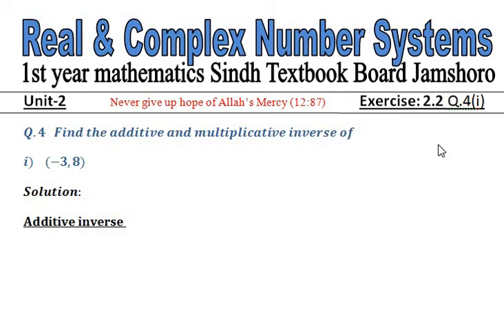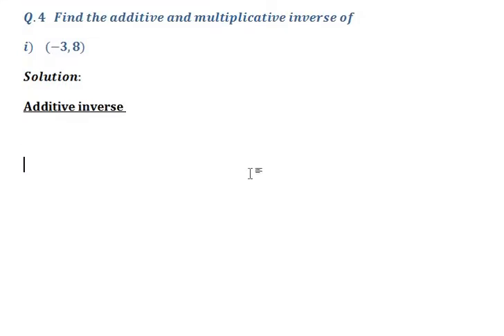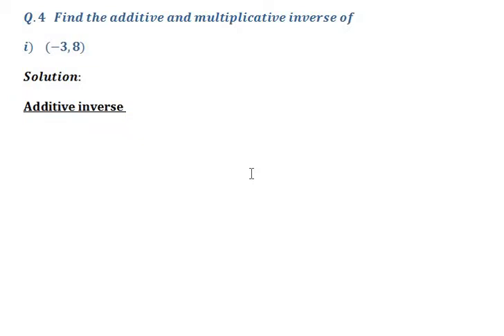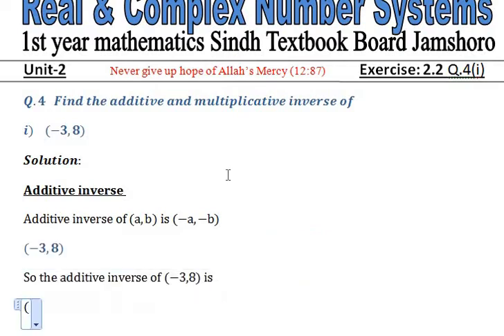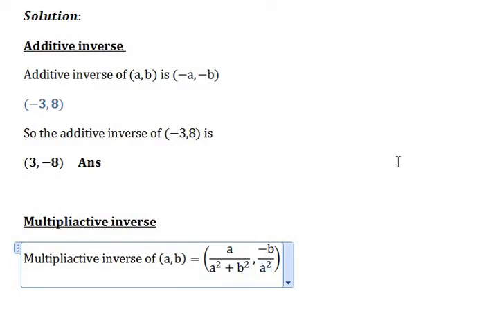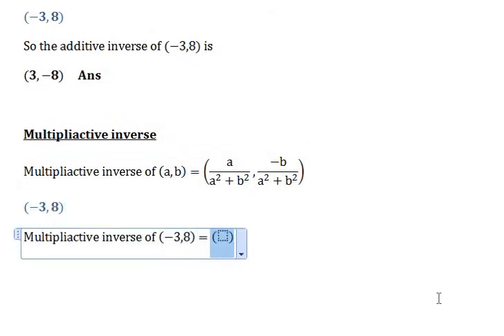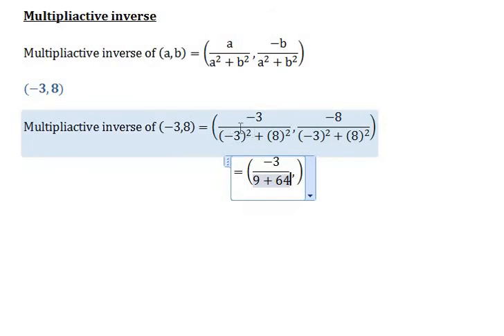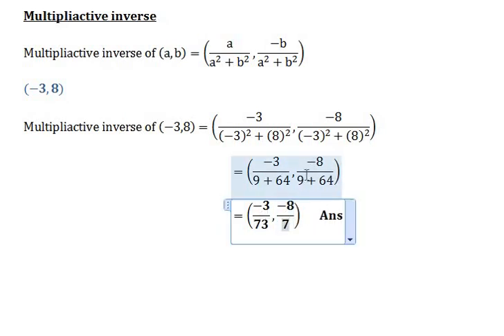Ex:2.2 Q.4 | How to Find the additive and multiplicative inverse | Sindh Board xi Math chapter 2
AssalamuAlaikum welcome!

About this video:
In this video you can learn how to find additive inverse and multiplicative inverse of complex numbers!

Queries Solved:
Math Sindh Board
complex numbers introduction class 11 xi cbse
additive inverse of complex numbers
multiplicative inverse of complex number
Chapter 2 Real and Complex numbers
How to find additive inverse
how to find additive inverse and multiplicative inverse
how to find multiplicative inverse of complex numbers
Exercise 2.2
unit 2 exercise 2.2 1st year math